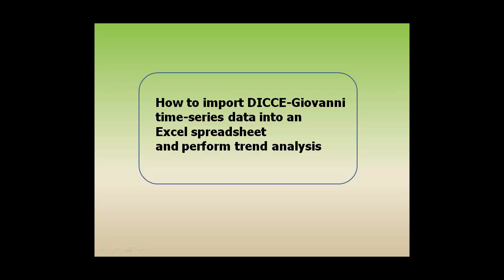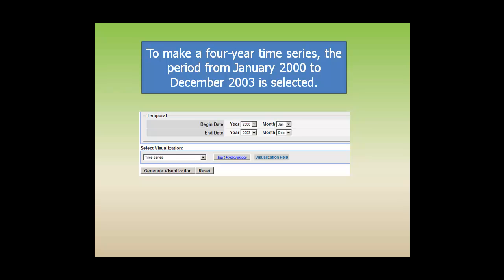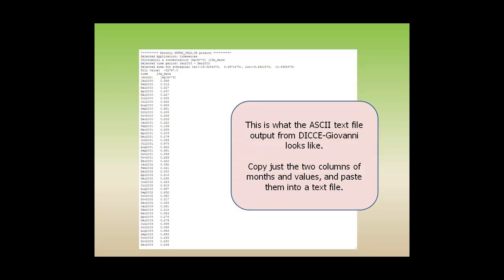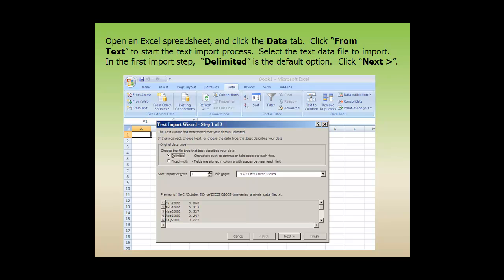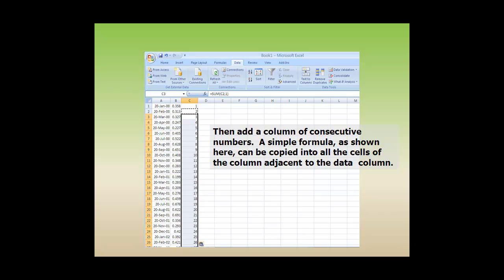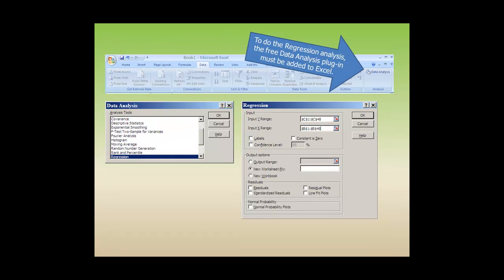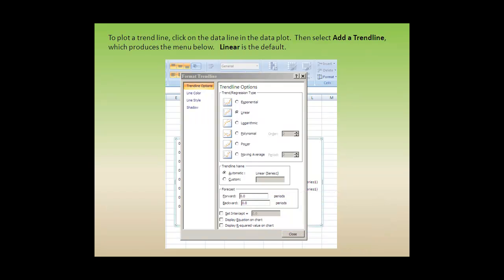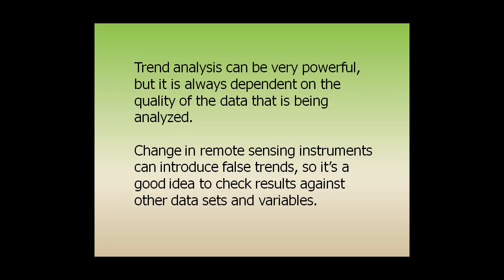How to import data into Excel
How to import Giovanni time-series data into an Excel spreadsheet -- high resolution MPEG-4 version.